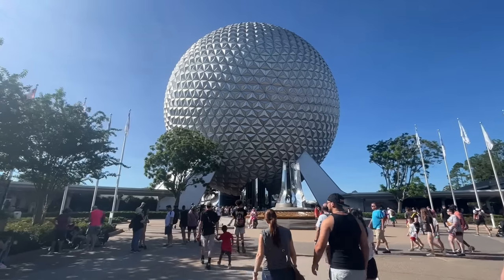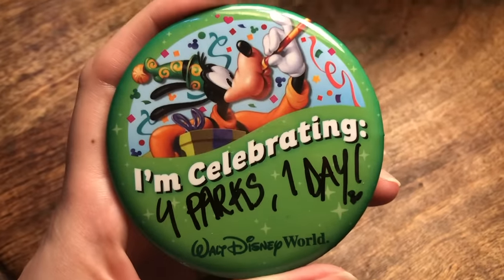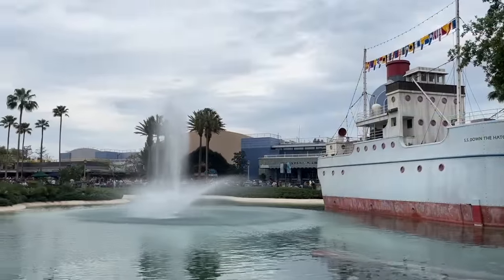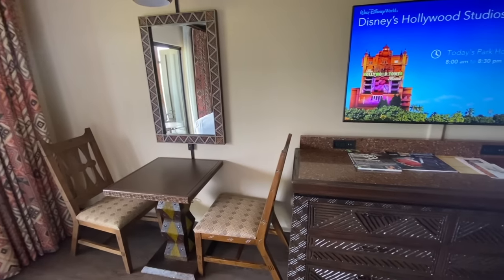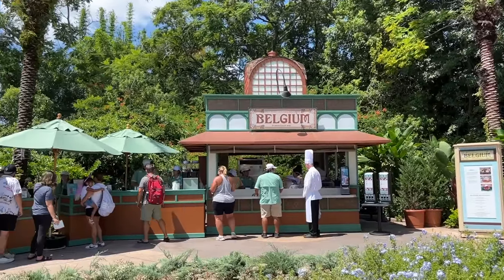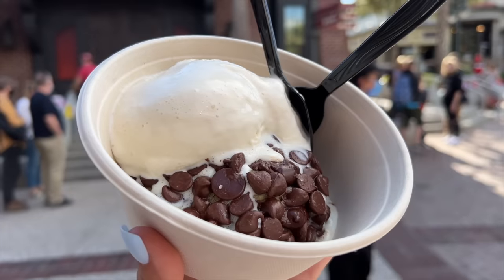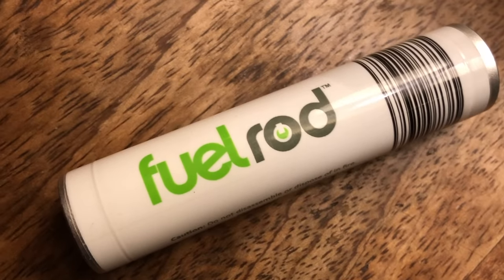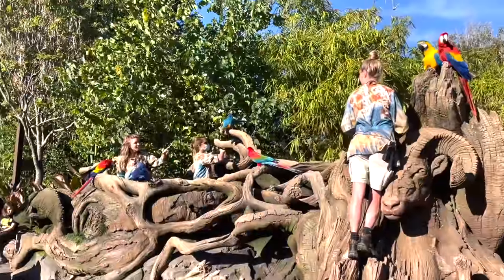46 Easy Tricks That Make Disney World So Much Better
We are about to make your life SO MUCH EASIER! You have been making your Disney World vacation WAY harder it needs to be. It’s time to RELAX and hit the easy button here on DFB Guide.